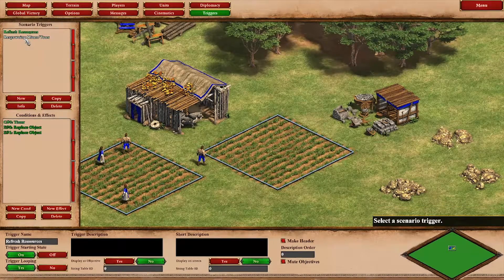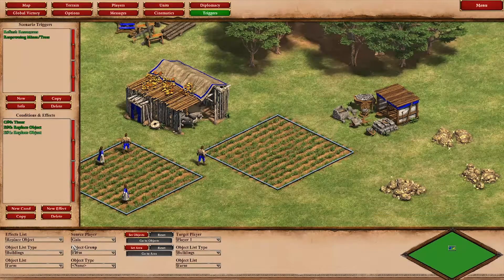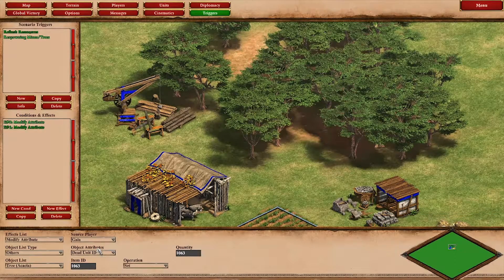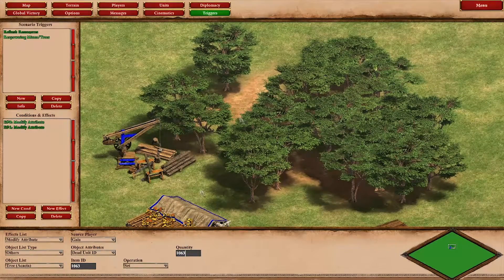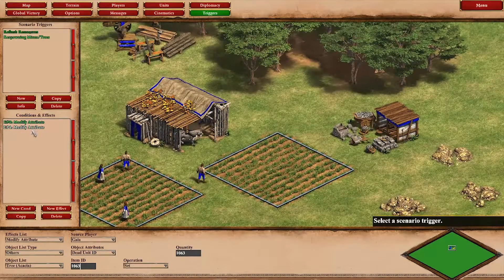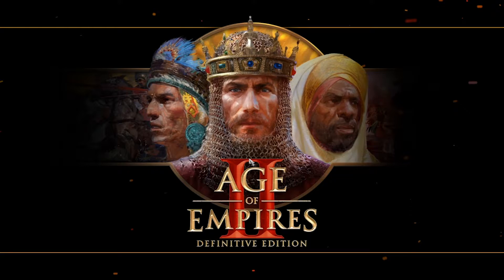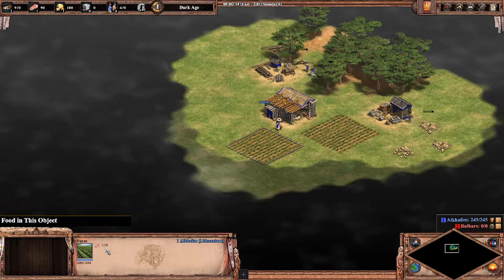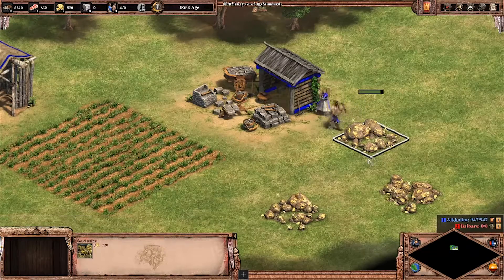How to create Infinite Farms etc. in Age of Empires 2: DE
A lot of people wanted to know how to create infinite farms, gold mines and other resources with the Editor of the Age of Empires 2 Definitive Edition editor so I made this. :)